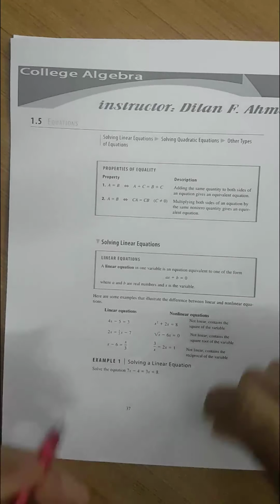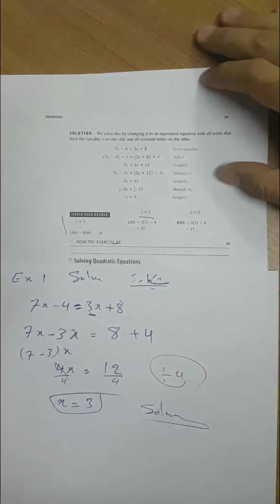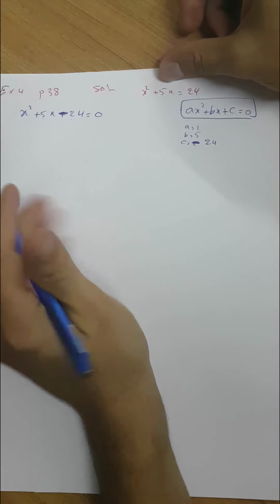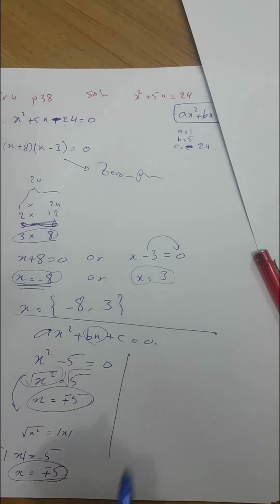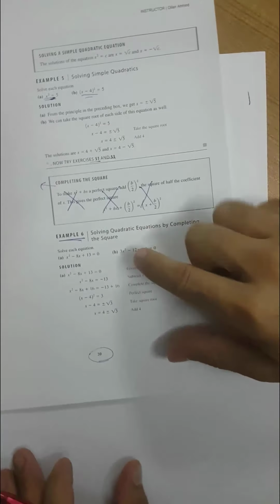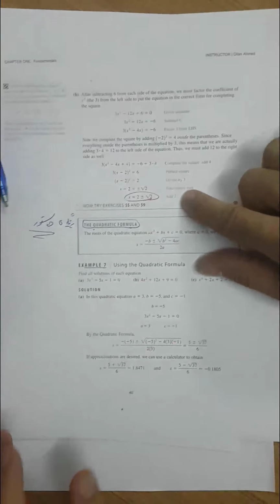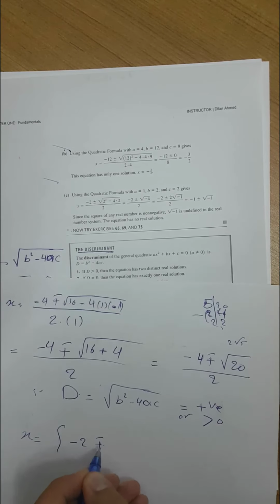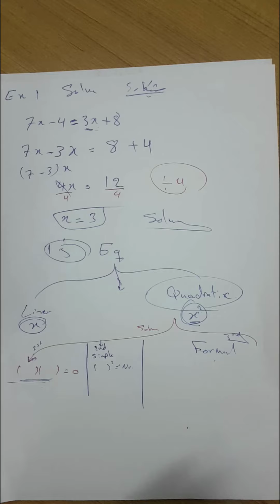College Algebra 1.5